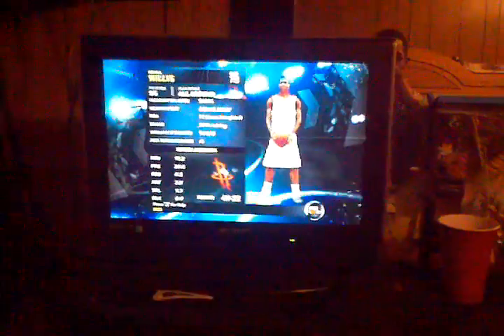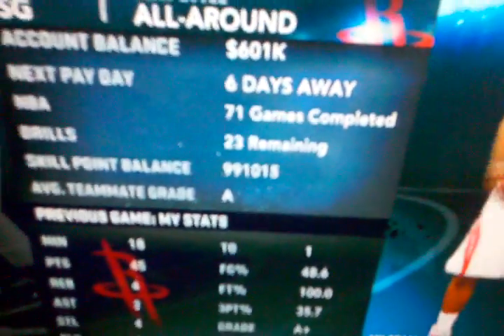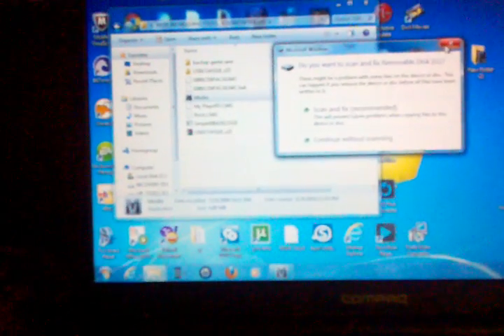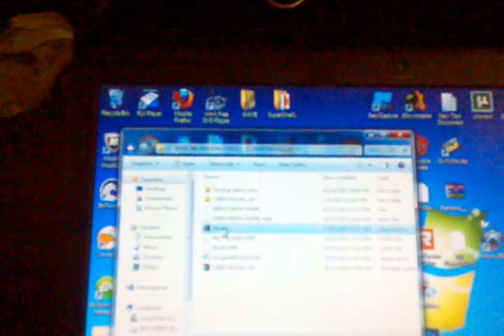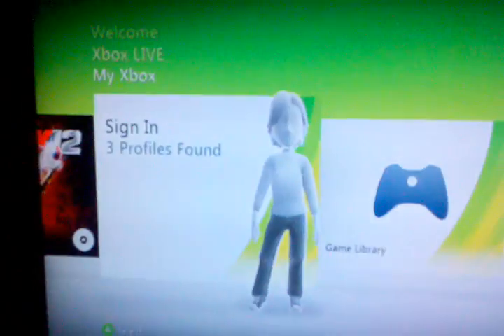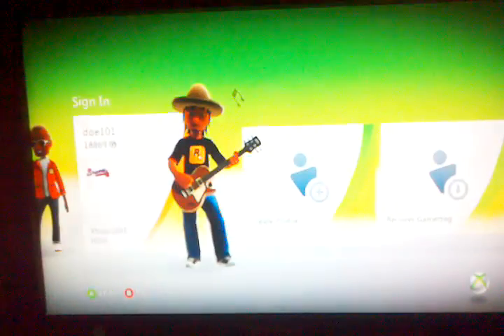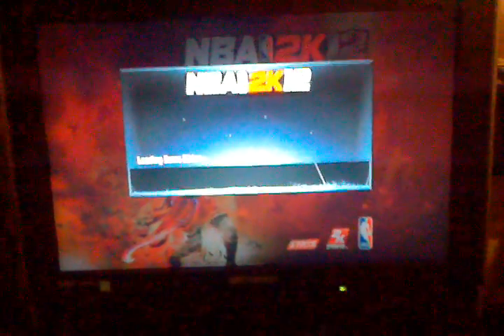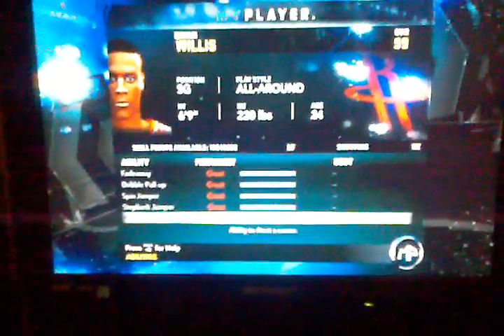How to mod NBA 2K12 My Player (Xbox 360)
i didn't create this program nor do I take any credit for it, after this tutorial you will dominate My Player mode. Don't forget to make a backup copy of your original game save. I uploaded new links for modio, usbxtafgui, after what happened to megaupload. sorry for the trouble

Winrar install this program to open the .rar files

USBXTAFGUI T! Darkius13.rar